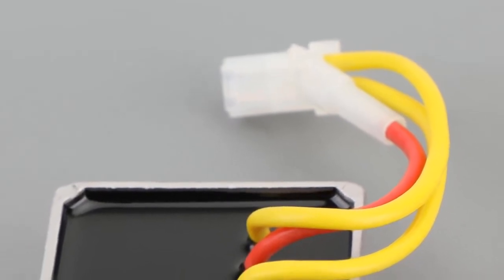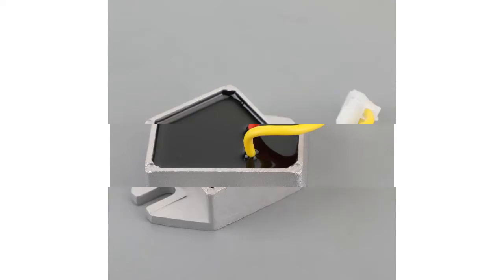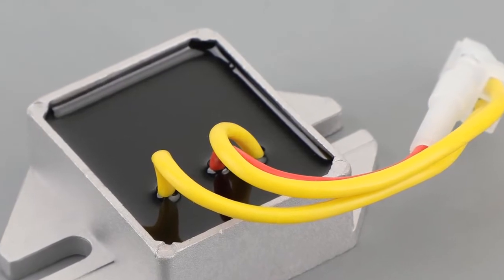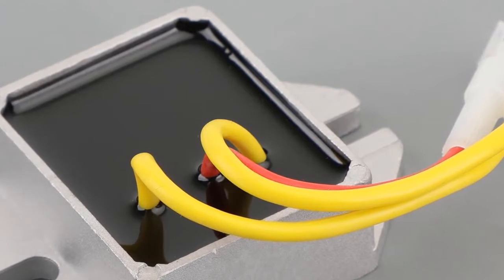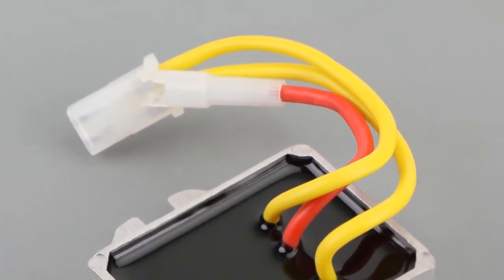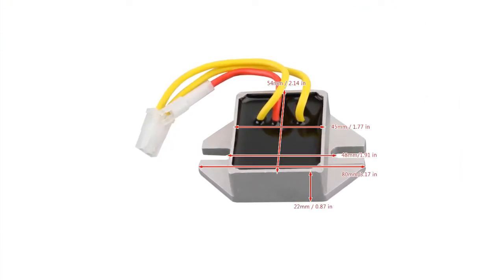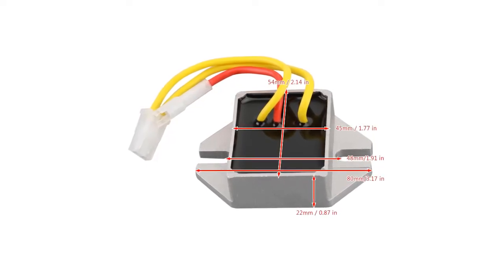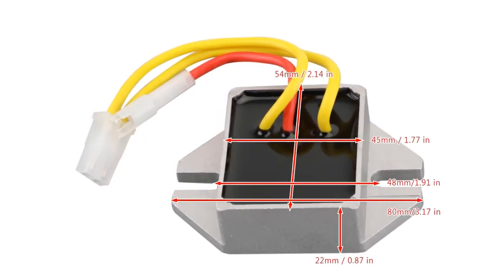Briggs And Stratton Voltage Regulator - For all kinds Alternator, 18-24HP engines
Electric lawnmower motors are becoming more popular as people are looking for ways to reduce the noise and emissions of their equipment. The downside to electric motors is that they require a voltage regulator in order to function properly. A voltage regulator maintains a consistent voltage output, preventing the motor from being over or under-powered.